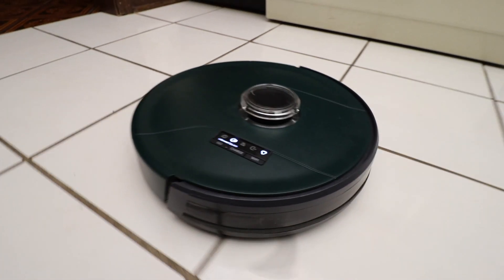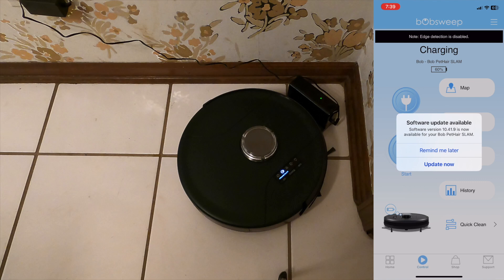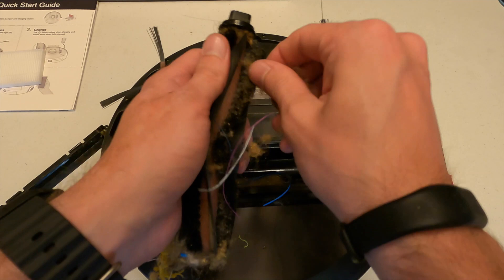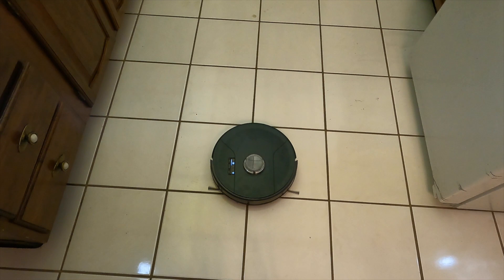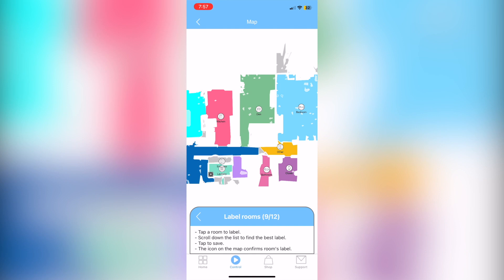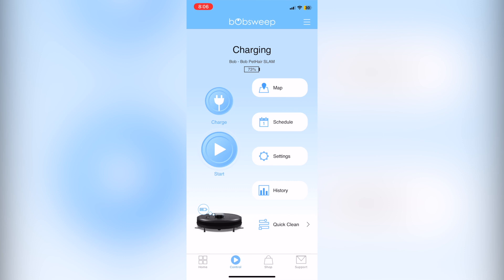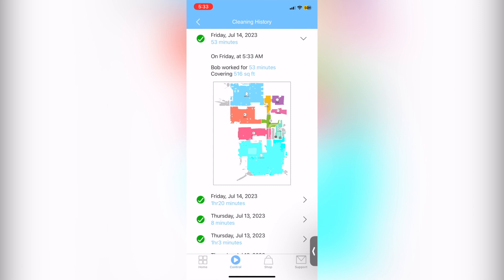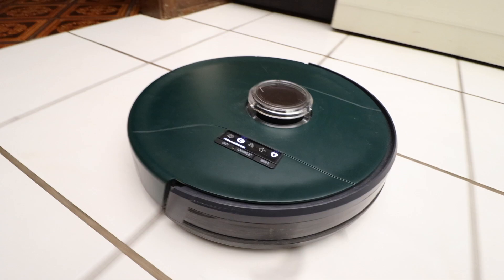BOBSWEEP PETHAIR SLAM: Robot Vacuum By bObsweep Unleashed - Automate Your Home Maintenance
bObsweep - PetHair SLAM Wi-Fi Connected Robot Vacuum and Mop

0:00 Introducing bOb
0:22 What's In The Box With bOb
0:57 About bOb's Brushes
1:28 About bOb's Mop
1:50 bOb Sweep App Setup
2:26 About App Mapping
2:40 About Map Building
3:26 About bOb Errors & Trouble History
3:56 Cleaning Bob Main Brush
4:49 Cleaning Dust Bin
5:06 Cleaning Dust Bin Filter
6:01 Cleaning Side Brushes
6:23 Keep Your Floors Clear Of Cables
7:00 How To Use  bOb's Mop Attachment
7:28 About Using Cleaning Solutions And Vinegar
7:42 About Deeper Floor Smudge Mopping
8:01 How To APP Map Edit Toolbox
8:13 How To APP Divide Room
8:49 How To APP Map Saving
9:02 How To APP No SweepZones
9:29 How To APP Switch Maps
9:45 Only 3 Maps Available To Save
10:03 How To APP No SweepZone Lines
10:28 How To APP Delete Maps
10:39 How To APP Map Orientation Change
10:52 How To APP Room & Spot Clean
11:18 How To APP Creating Cleaning Schedule
12:33 How To APP Google Voice Assistant Integration
13:37 bObSweep Google Assistant Integration Complete
14:05 Register Extended Warranty
14:17 How To Fix Map Loading Issue
14:37 bOb New Room Detection
15:26 Thanks For Bearing Through and USE THE TIMESTAMPS
15:34 Subscribe
15:49 Stay Elevated!

PC Specs